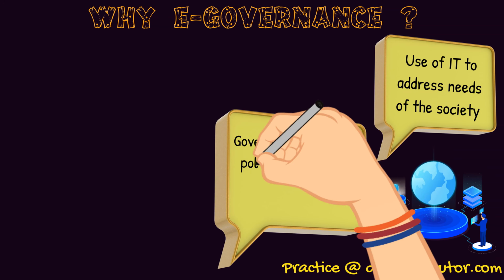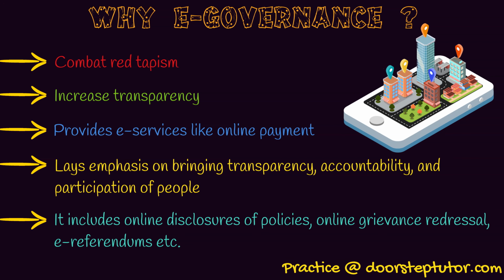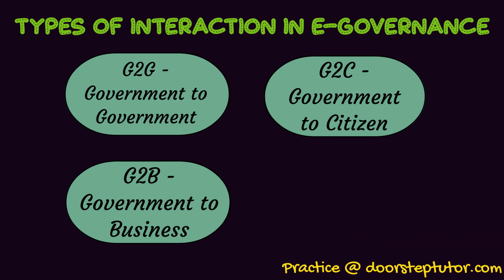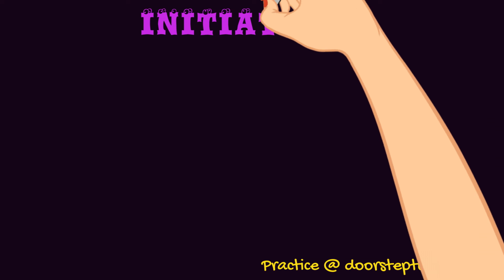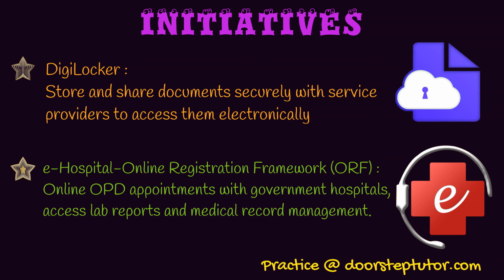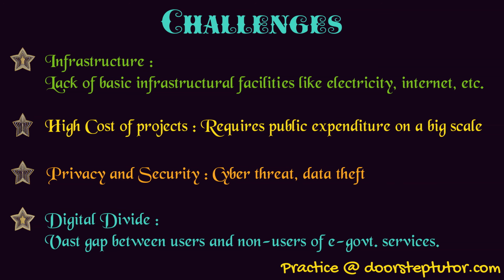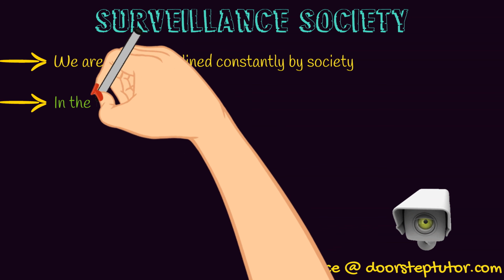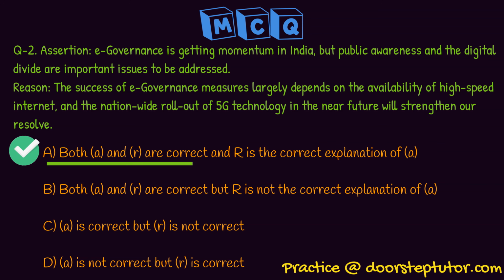e-Governance & Surveillance Society: Origin, e-Courts, Outcome, Challenges | Sociology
Chapters:
0:00 Introduction to e-Governance
0:22 Primary Functions of Government
0:38 Defining Electronic Governance
1:09 Internet and E-Services
2:06 Transparency and Accountability
2:15 Governance Across Different Levels
2:57 Role in Planning and Development
3:06 Combating Red Tapism

How does the shift toward electronic governance transform the relationship between the state and the citizen while fostering a surveillance-oriented society? This video explores the core functions of e-governance, including the use of information technology to enhance transparency, cut costs, and reduce red-tapism within modern governance structures. We also discuss how digital accessibility and e-services are reshaping state policies and citizen interaction in the contemporary landscape.

Chapters:
0:00 E-Governance and Surveillance Society
0:07 Introduction of E-Governance
2:16 Why E-governance ?
4:30 Origin of E-Governance
5:00 Types of Interaction in E-Governance
6:08 E-Courts
7:13 Digital India
8:24 Govt. Initiatives
8:50 Outcomes of E-Governance
9:30 Challenges for E-Governance
10:15 Surveillance Society
12:13 MCQ About E-Governance

Introduction
E- governance
Electronic governance
Use of information and technology
Innovative and efficient
Quick, time cutting, easy access
Ease and simplicity
Transparency, accountability, exchange
At all levels

Why e-governance ?
Use of IT to address needs of the society
Government publishes policy and program-related information for citizens
Use of IT for planning
Helpful in attaining the development goals of  government
Combat red tapism
Increase transparency
Provides e-services like online payment

Lays emphasis on bringing transparency, accountability, and participation of people
It includes online disclosures of policies, online grievance redressal, e-referendums etc.

Origin
Department of Electronics,1970
National Informatics Centre (NIC) established in 1977
NICNET in 1987 – the national satellite-based computer network

Types of Interaction in e-Governance

G2G - Government to Government
G2C - Government to Citizen
G2B - Government to Business
G2E - Government to Employees
e-Courts
Launched by the Department of Justice, Ministry of Law and Justice.
Use of technology to provide efficient judicial services to citizens

Digital India
Reduce digital divide
Launched by the Ministry of Electronics and Information Technology
Digital infrastructure
Governance based services on demand
Digital empowerment of citizens

Initiatives

DigiLocker: store and share documents securely with service providers to access them electronically
e-Hospital-Online Registration Framework (ORF): Online OPD appointments with government hospitals, access lab reports and medical record management.

Outcomes of E-Governance
Increased reach of Governance.
Improved administration
Economic development.
Improved service delivery
Quality service delivery to citizens
Transparency and accountability
Empowering people with access to information

Challenges
Infrastructure
Lack of basic infrastructural facilities like electricity, internet, etc.
High Cost of projects
requires public expenditure on a big sca...